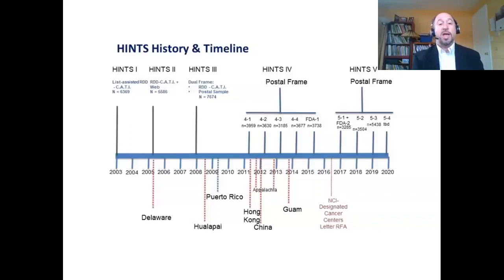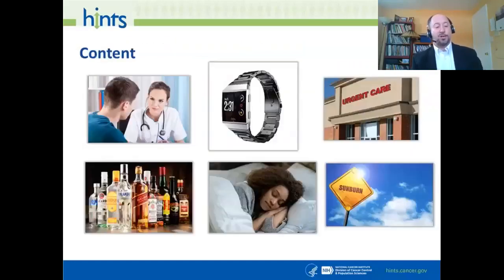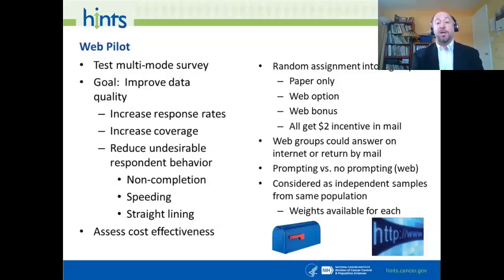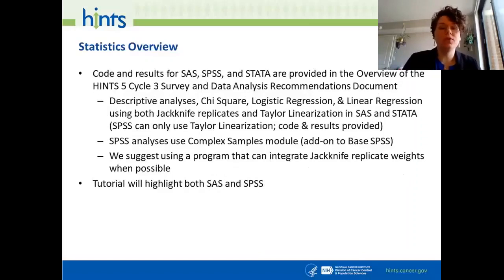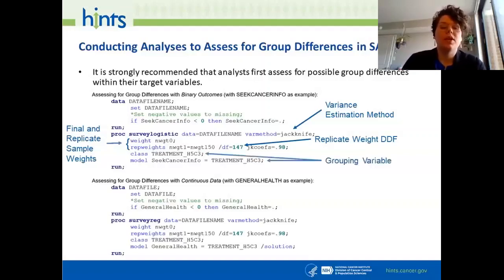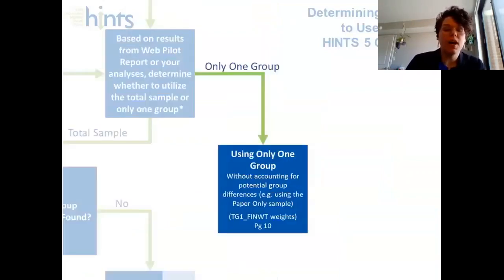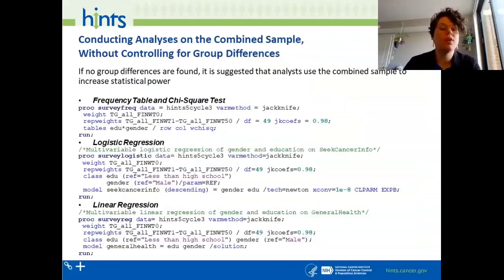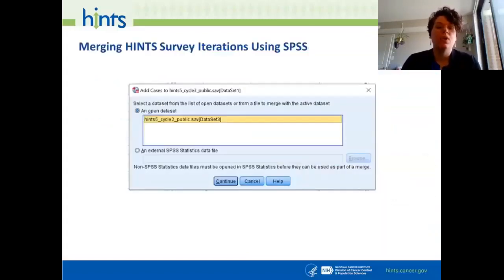Health Information National Trends Survey (HINTS) 5 Cycle 3 Data: Using New Data in your Research